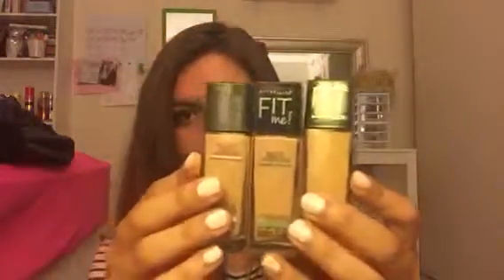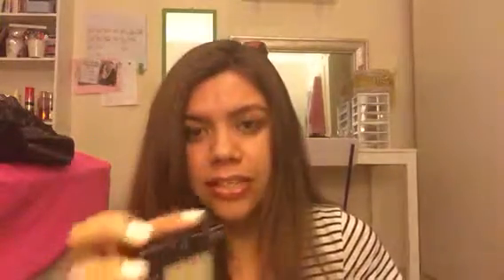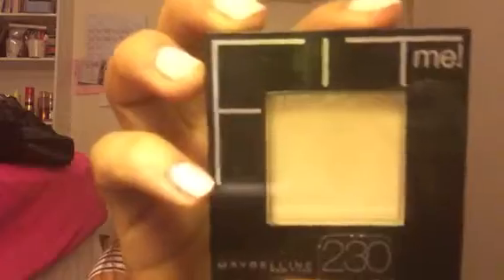I ❤️ Drugstore Makeup Tag!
Questions:
1. What is your favorite drugstore makeup brand?
2. What are your favorite face, cheek, and lip products?
3. Least favorite product?
4. What is the best makeup bargain?
5. What is your favorite underdog product? (Something you love that often gets overlooked?)
6. A drugstore product that is overpriced?
7. Show your best drugstore dupe(s)!!!
8. Drugstore products that isn't worth the hype?